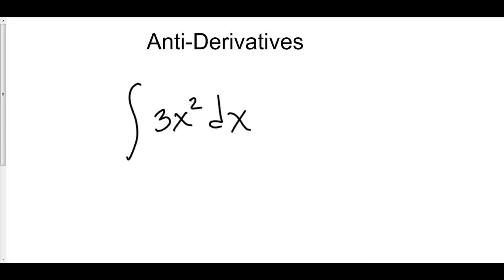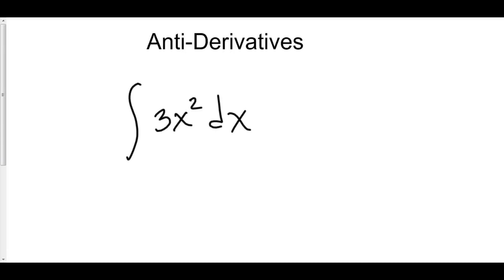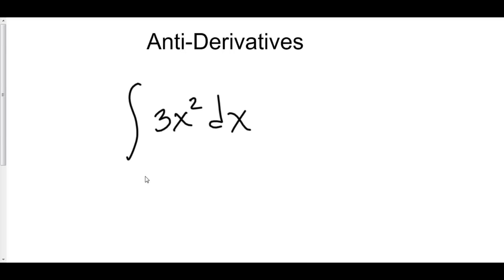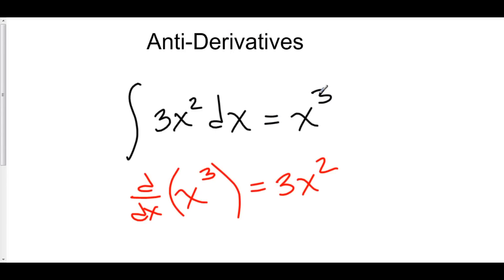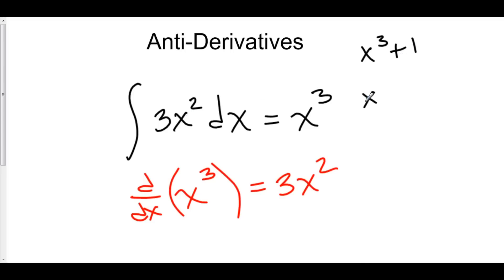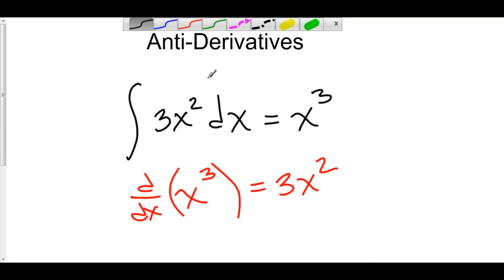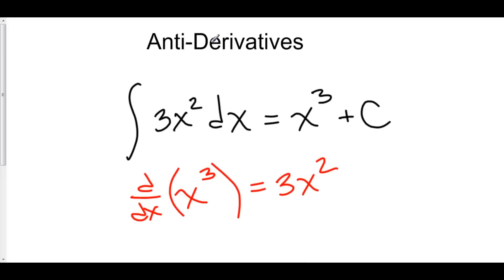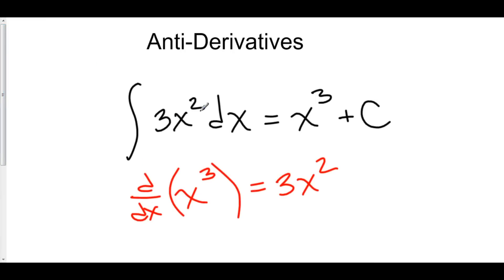Families of Antiderivatives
2 The Definition of the Integral and Integral Notation 1